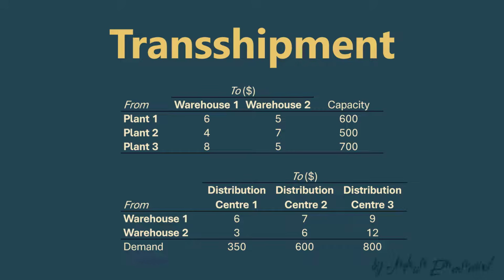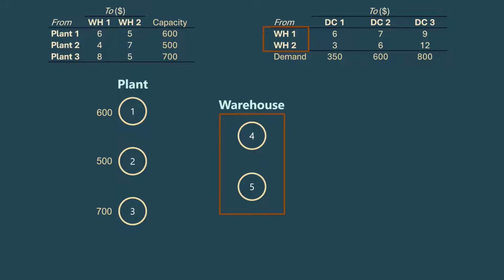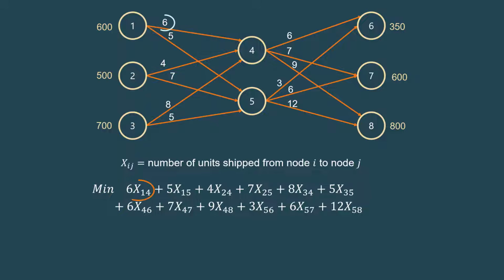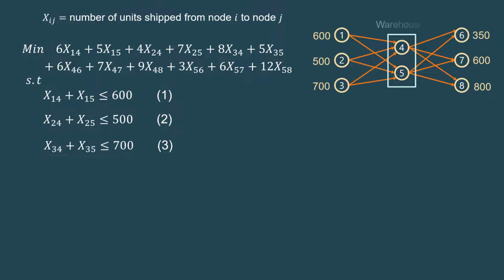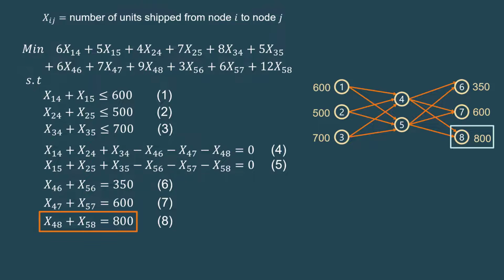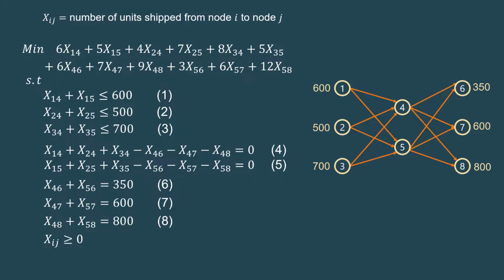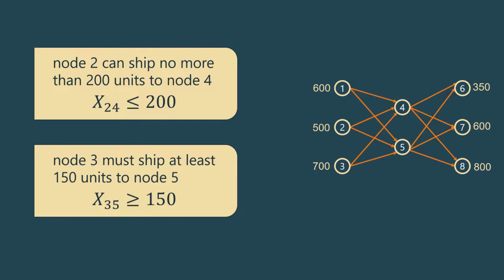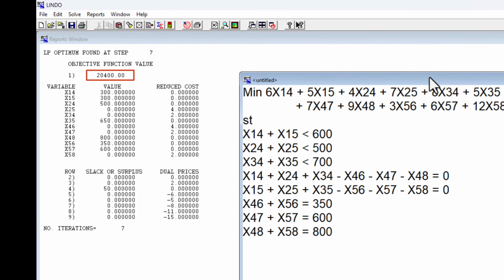Transshipment Problem -LP Formulation | Solution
This video explains how to formulate and solve trans-shipment linear programming problems.

00:00 - Introduction
00:41 - Transshipment network Model
01:44 - Decision Variables, Objective Function
02:24 - Constraints
04:16 - Balanced and Unbalanced Problems
04:49 - Shipping between any 2 nodes
05:54 - Capacitated Routes
06:40 - Unacceptable Routes
06:54 - Solution in LINDO